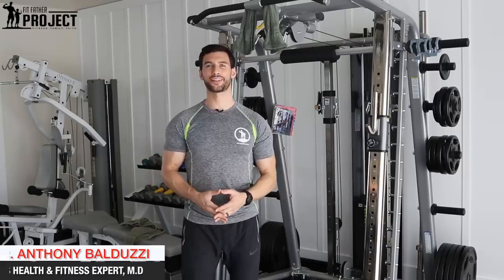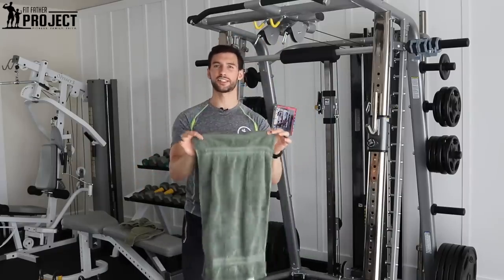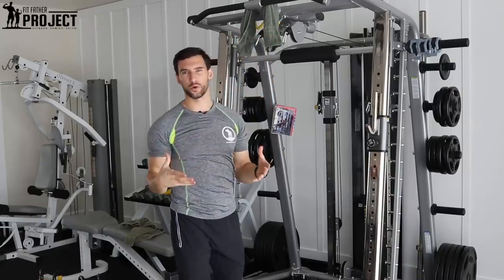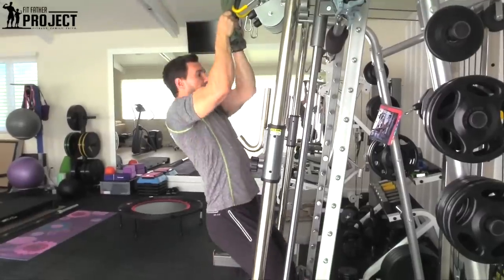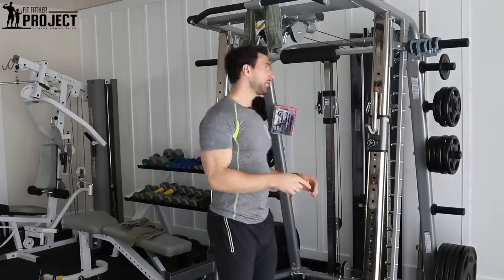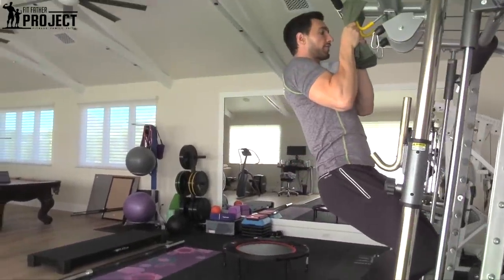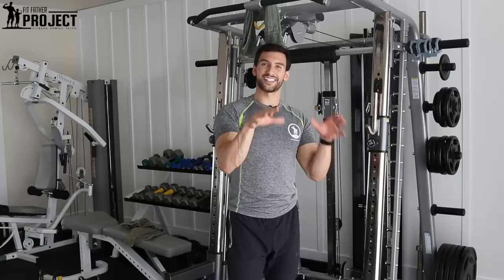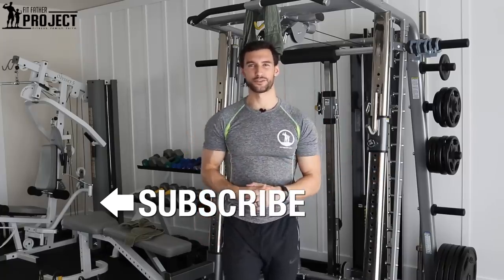How to Do Towel Pull-ups - Build Bigger Forearms & Stronger Grip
Looking for one of the best exercises for building bigger forearms and a stronger grip? Well, you’ve come to the right place. In this video, you’re going to learn all about this amazing forearm exercise, the towel pull-up. I’m going to walk you through the setup, proper form, recommendations on sets, reps, and even some alternatives of this exercise you can use to work up to the more advanced level. Hope you enjoy!

How to do Towel Pull-ups for Bigger Forearms - The Setup (0:28)

As the name suggests, you will need some kind of pull-up bar to do this exercise along with a fairly thick towel to increase the grip strengthening effects of this exercise. It is possible to use two towels (one for each hand) but make sure to keep them close together. If we go to wide with the grip this becomes more of a lat exercise, our focus here is building bigger forearms.

The Proper Form Demonstration for Towel Pull-ups (1:24)

A major key of the towel pull-up exercise is maintaining a very tight grip throughout the exercise. This may seem obvious as we have to firmly grip the towel to even pull ourselves up, but I want you to really engage your forearms by holding the towel as tightly as you can. That being said, the overall form of this exercise is fairly similar to a standard pull-up with a narrow grip with an even bigger focus on staying slow and controlled. Do as many as you can before your grip gives out.

Set, Rep & Routine Recommendations for the Towel Pull-up (1:59)

Because this exercise is so challenging on your grip strength, you’ll want to do this earlier in your arm routine before your grip is too taxed by the other exercises. You’ll still be able to hold a barbell/dumbbell just fine for your other motions, so let’s get this bigger forearm exercise out of the way first. The same goes for you if you do more total body routines.

For the best results on building bigger forearms and really strengthening your grip, do around 2 sets to failure about twice per week.

Less Challenging Variations That Still Work Great (2:55)

 - Static Holds
 - Descending Holds

Hope you enjoy this quick tutorial on how to do towel pull-ups for bigger forearms and a stronger grip.